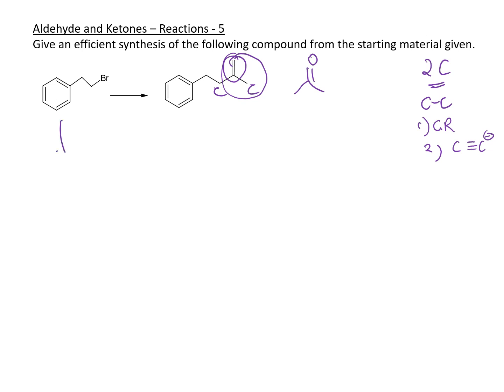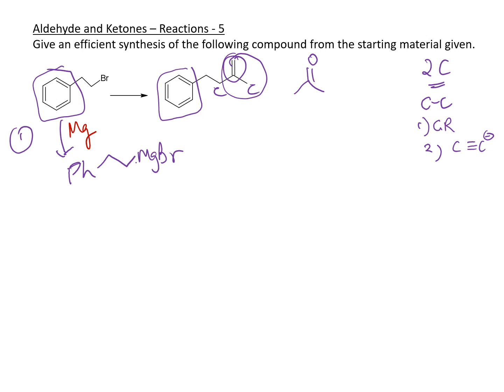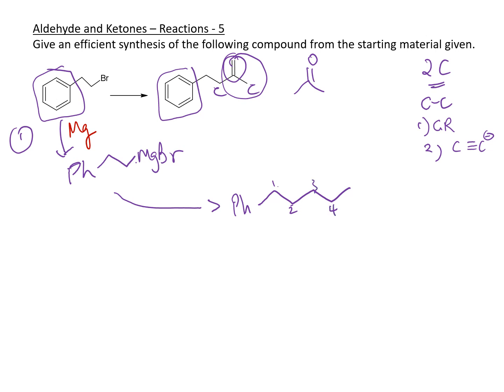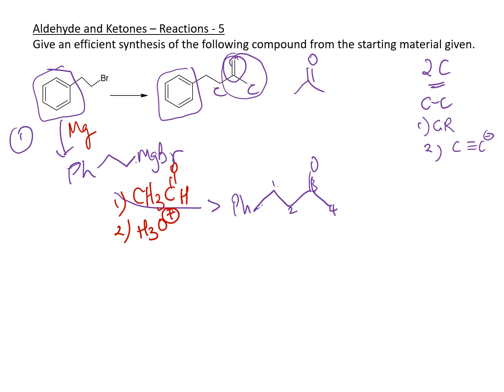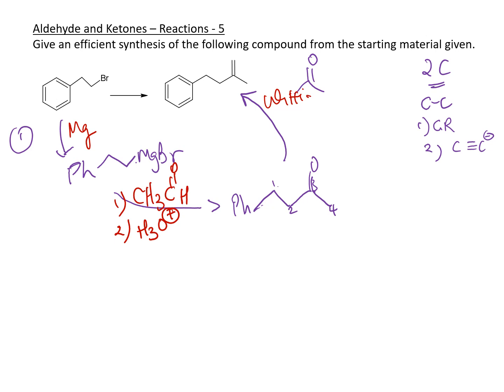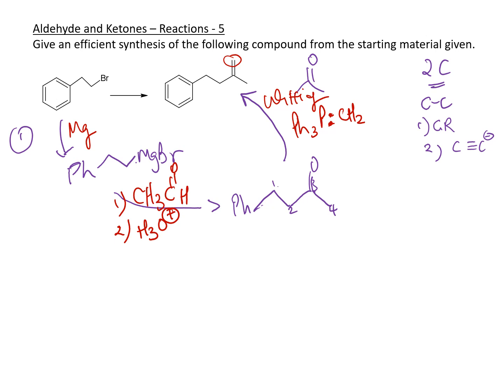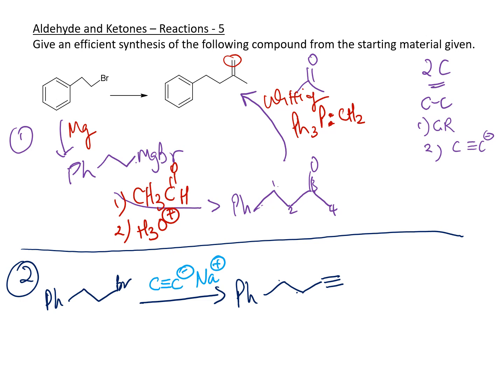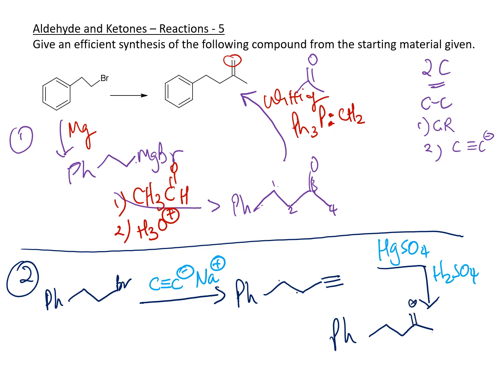17 10AldehydeKetone 5 Reaction